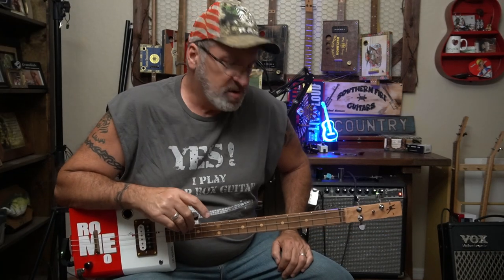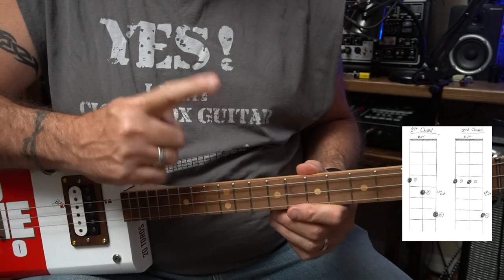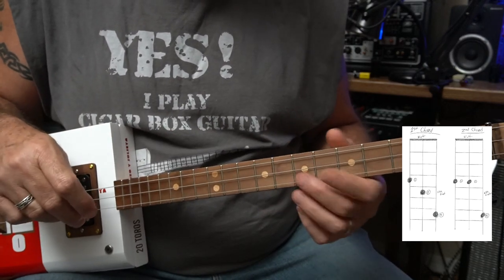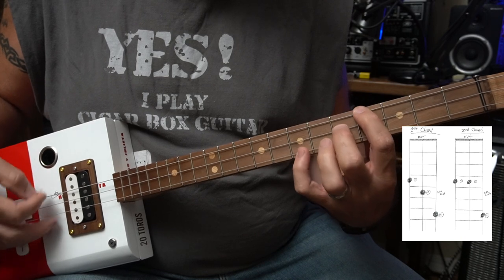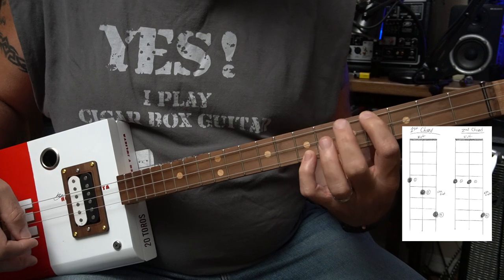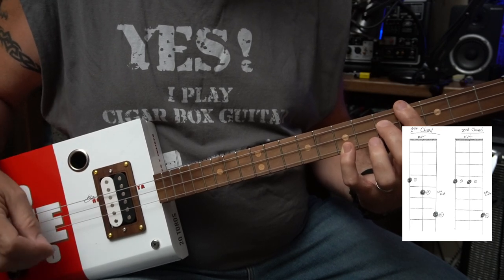How to play Cigar Box Guitar - Movable Chords - LESSON.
3 String CBG Chord Lesson, plus an Original Song "Guitars from Heaven"
Michael Bianconi~

Fender Champion 40 Amp.
1/4'' Walnut boards, good for fret boards